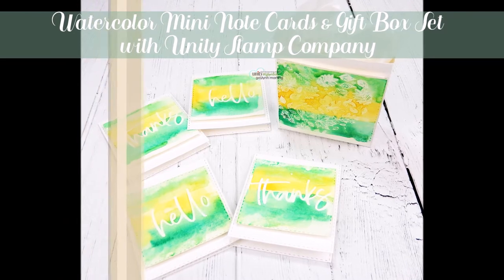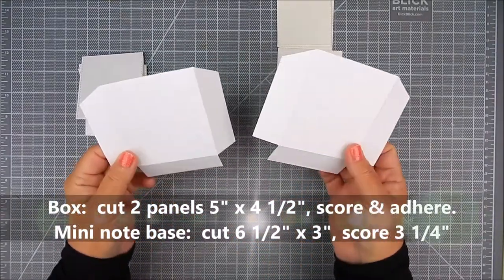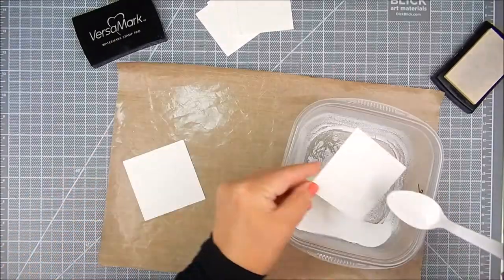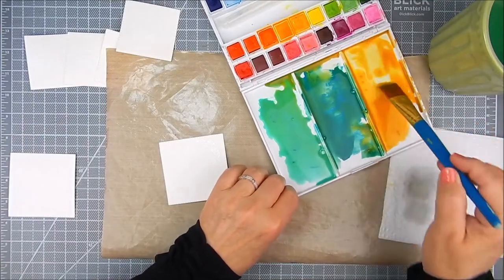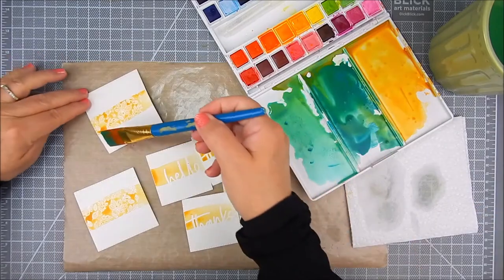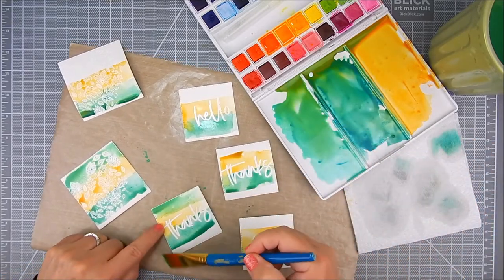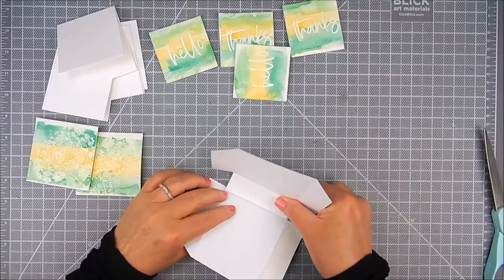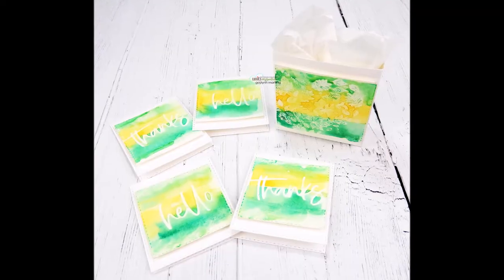Watercolor Mini Note Cards & Gift Box Set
Video Tutorial

Featuring Unity Stamp Co.
Heart of Autumn